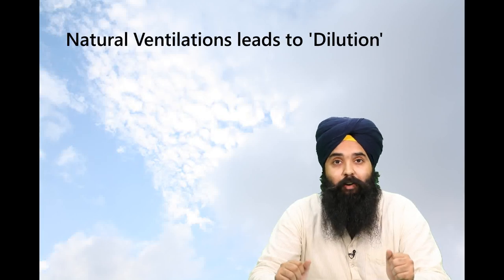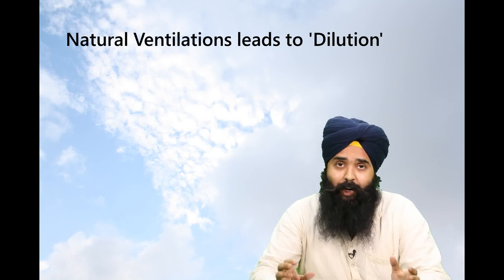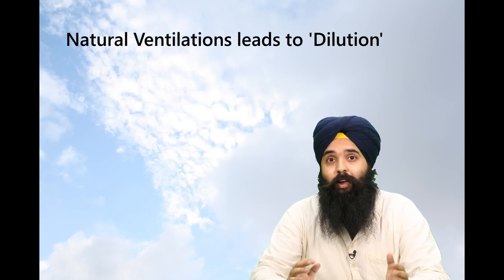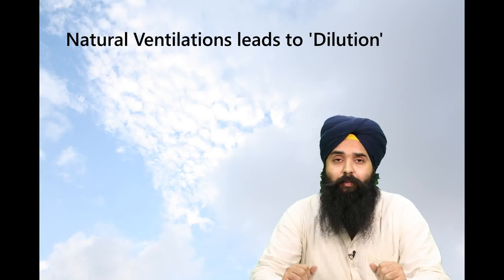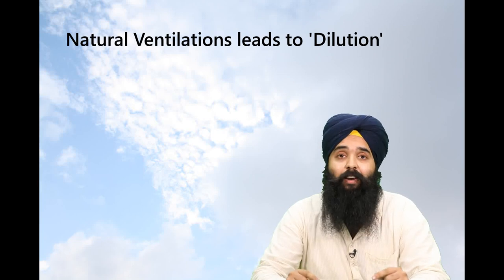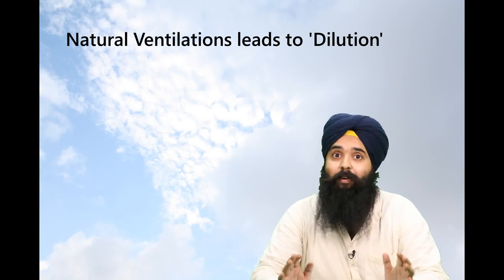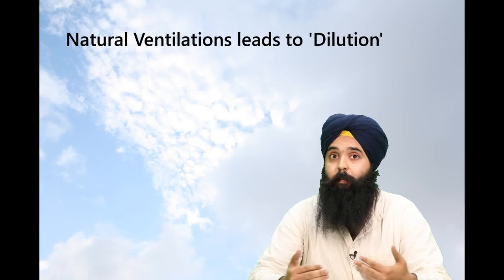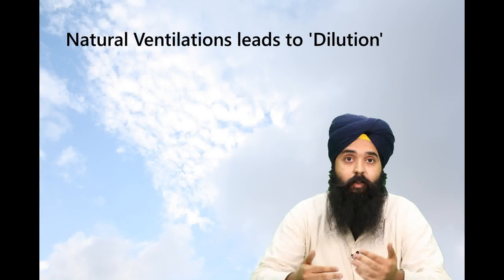Architect's Role in Providing Natural Ventilation for Airborne Infection Control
In the case of disease, Architects can play a key role in the reduction of transmission of the Airborne Disease. This can be done by prescribing Natural Ventilation in spaces or by having appropriate fresh air changes in the space.
Singh, Raja. 2019. “Natural Ventilation as a Key Airborne Infection Control Measure for Tuberculosis Care Facilities.” IndiaRxiv. October 31. doi:10.35543/